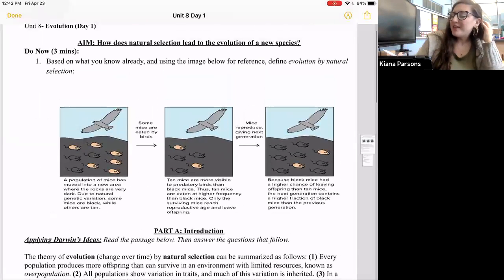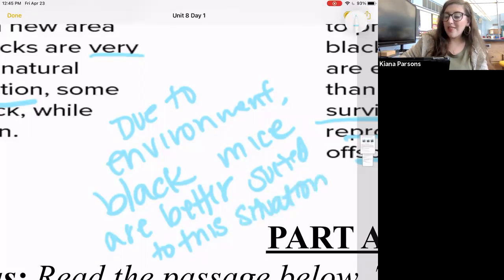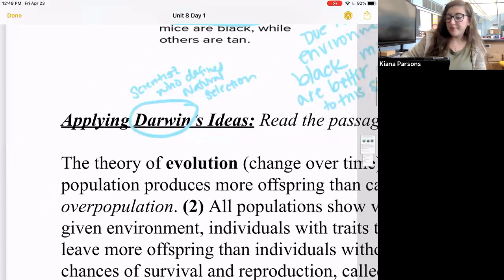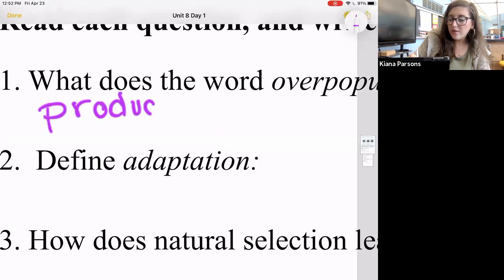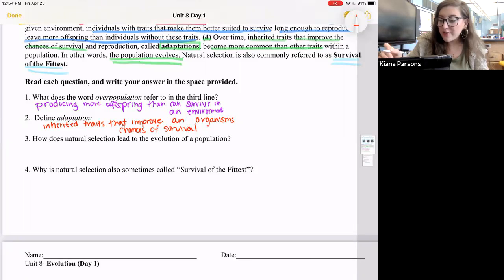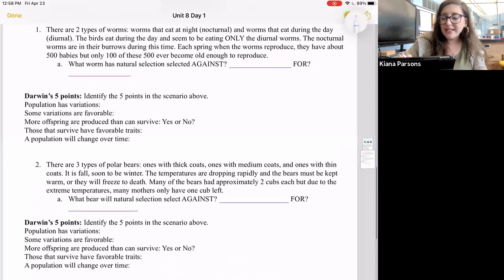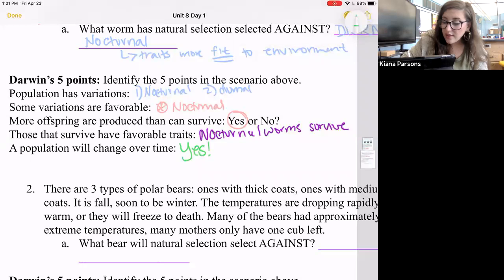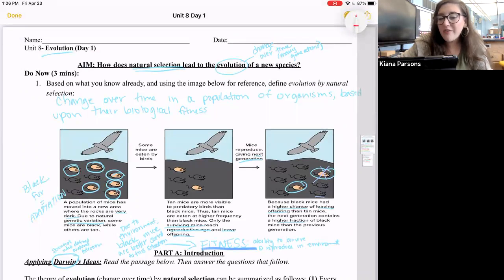Unit 8 Evolution Day 1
AIM: How does natural selection lead to evolution of a new species?